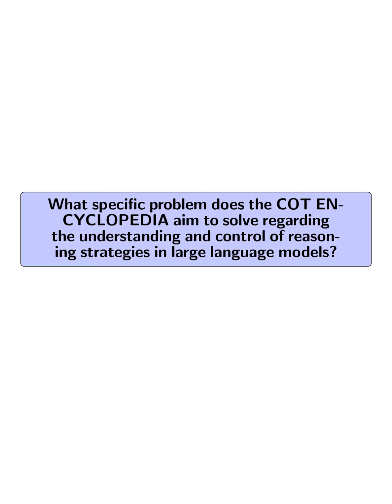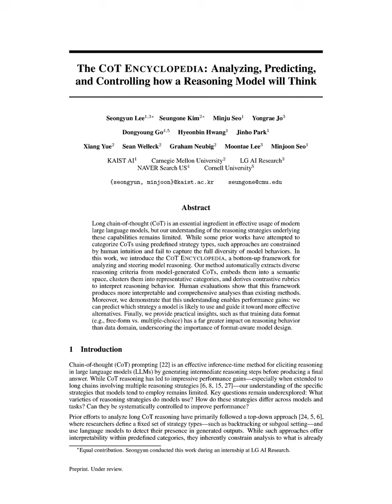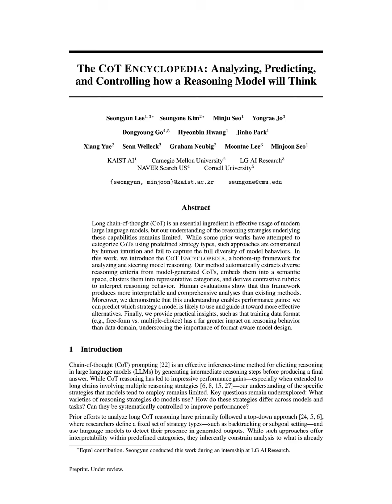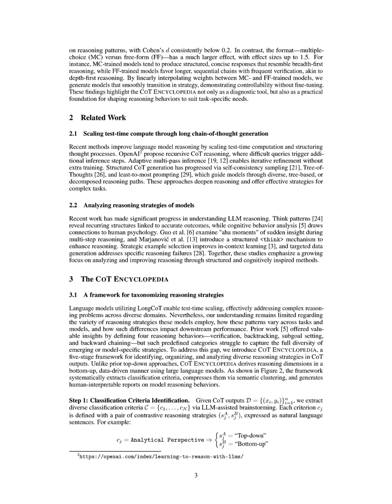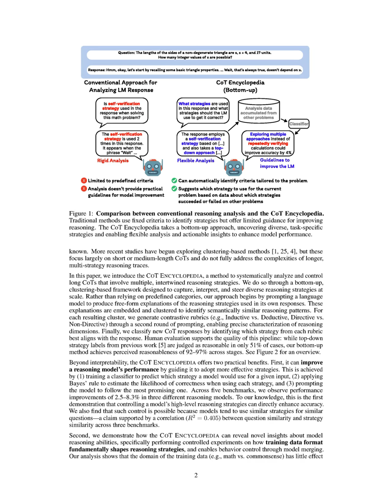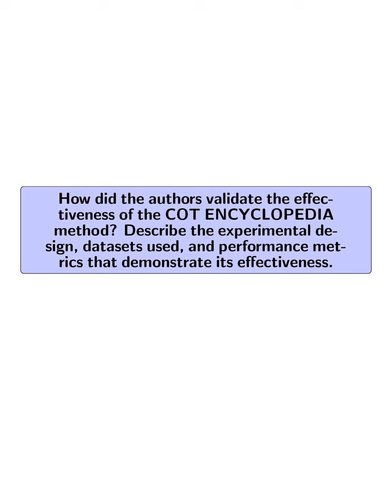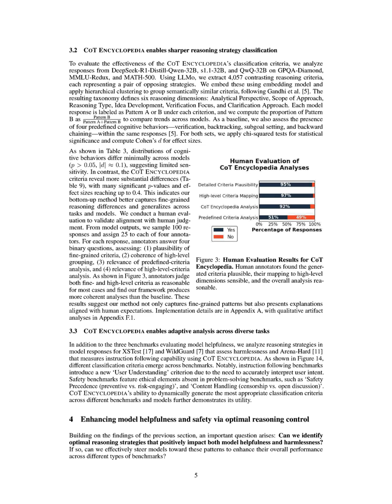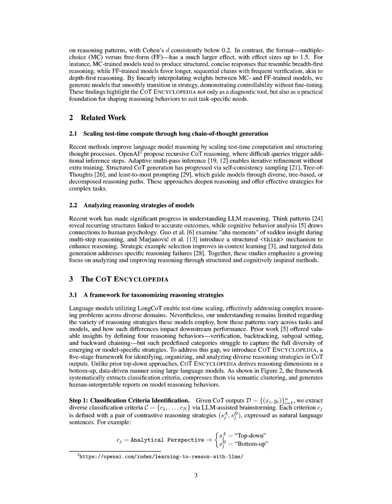[QA] The COT ENCYCLOPEDIA: Analyzing, Predicting, and Controlling how a Reasoning Model will Think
The COT ENCYCLOPEDIA framework analyzes model reasoning by extracting and categorizing diverse criteria from chain-of-thought outputs, enhancing interpretability and guiding models toward effective reasoning strategies.